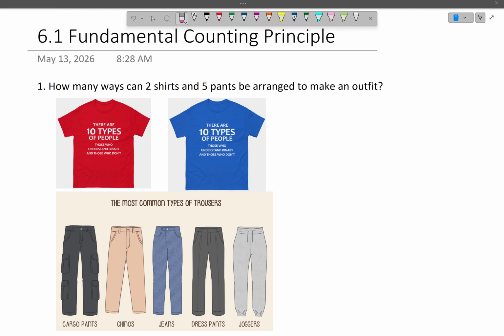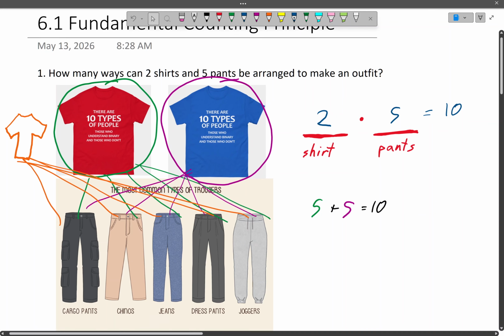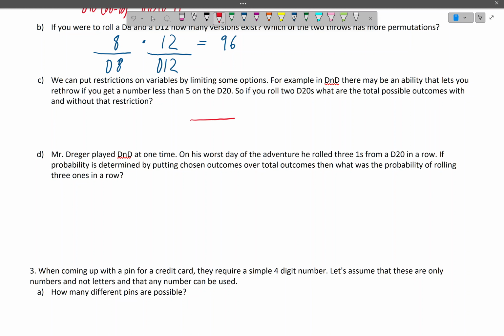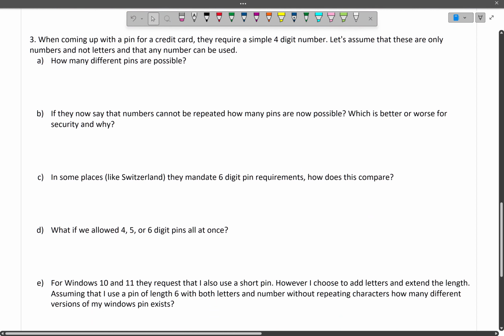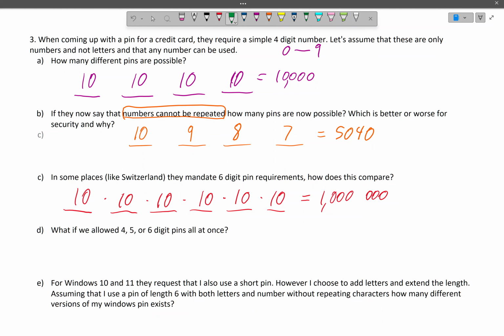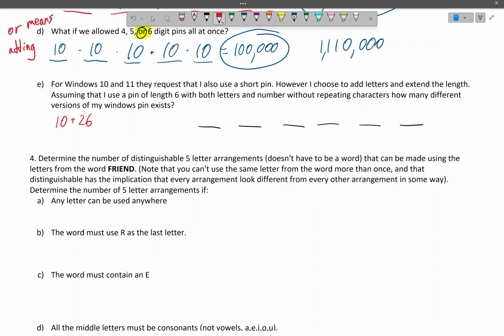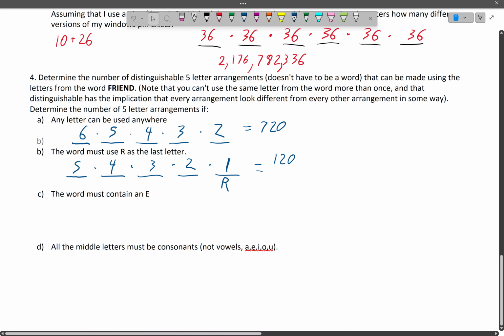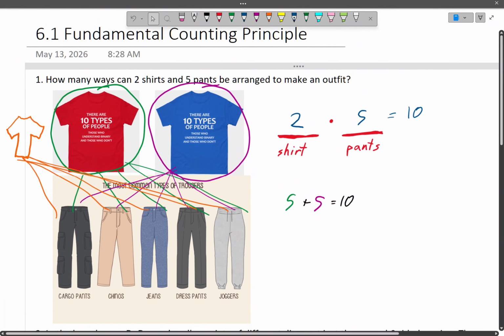6.1 Fundamental Counting Principle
This video is meant to help my class better understand the concept of fundamental counting principle (which is a simple Permutation).